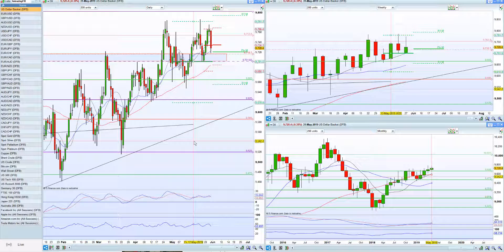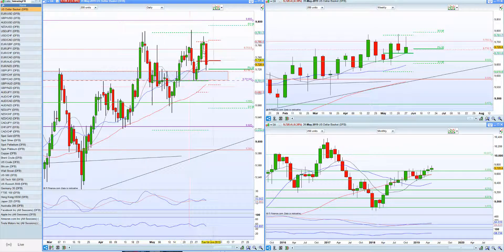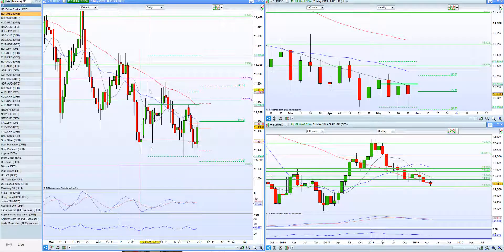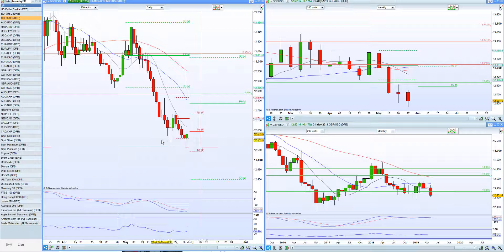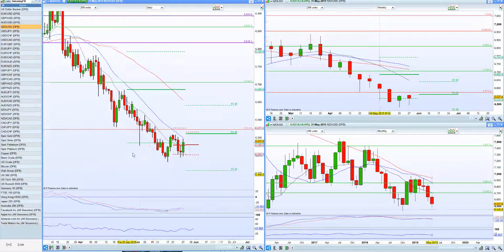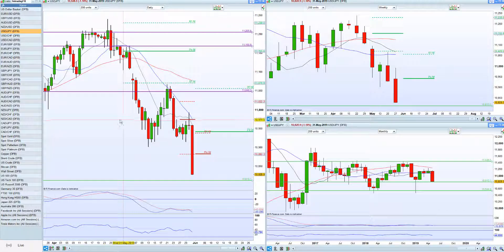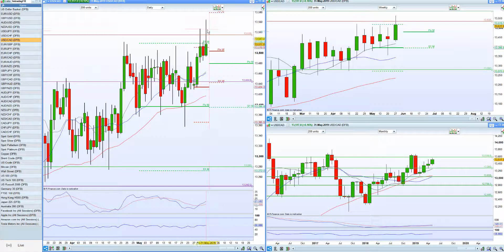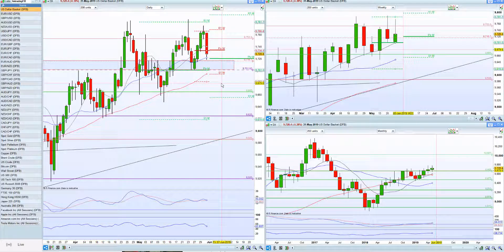USD Index 3rd June 2019